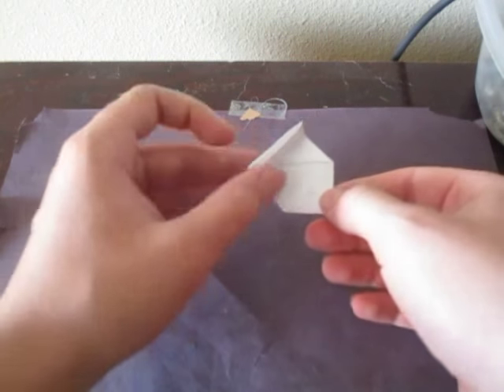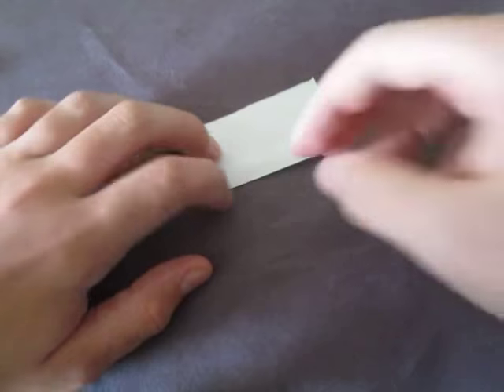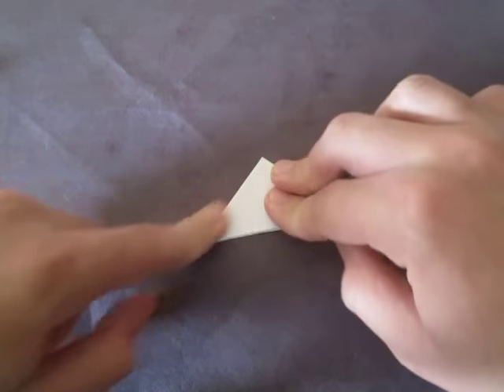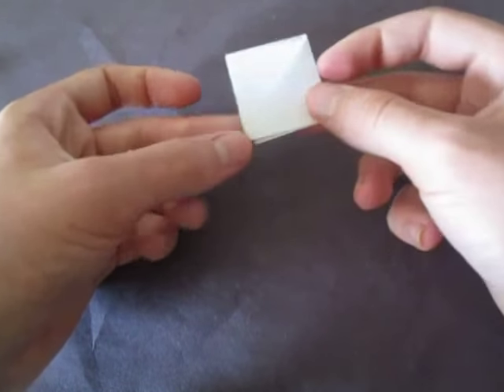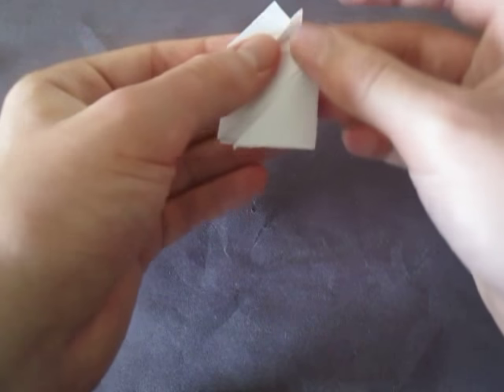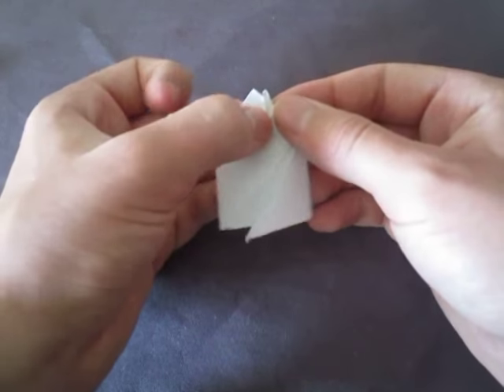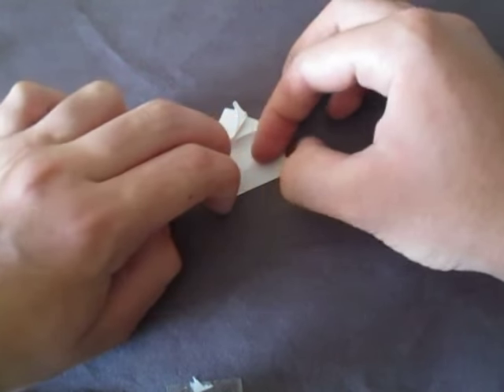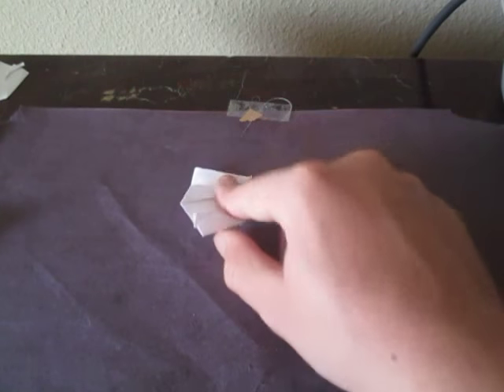Origami Pop up House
Tutorial on how to make an origami house with a chimney that pops up.